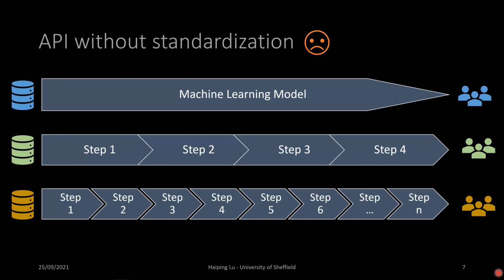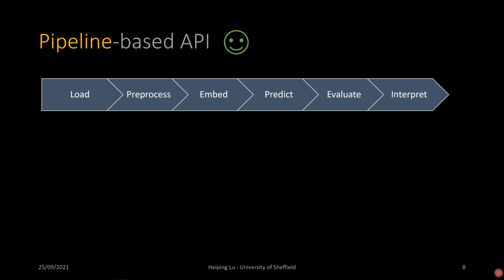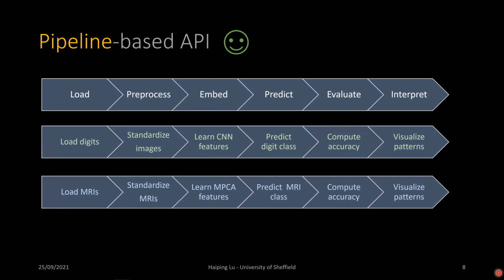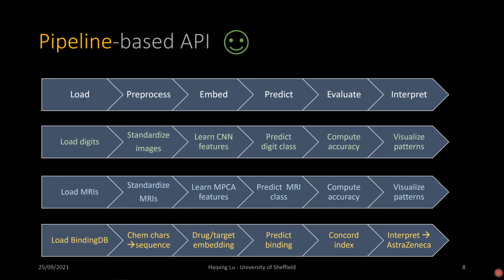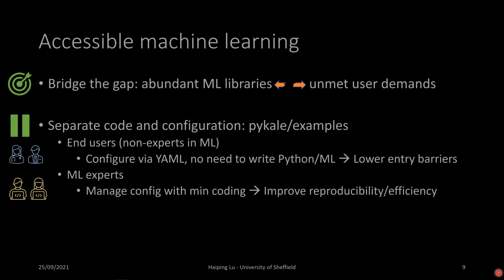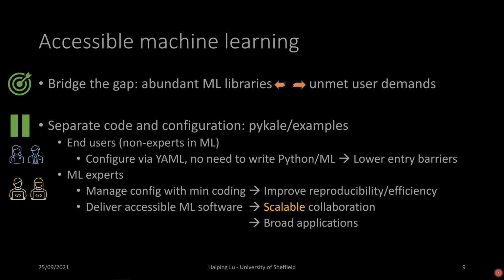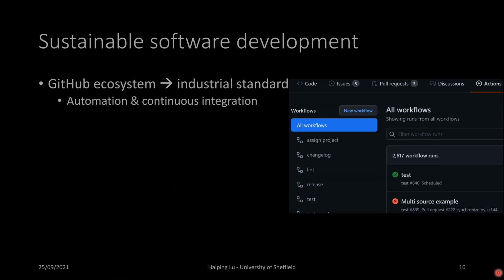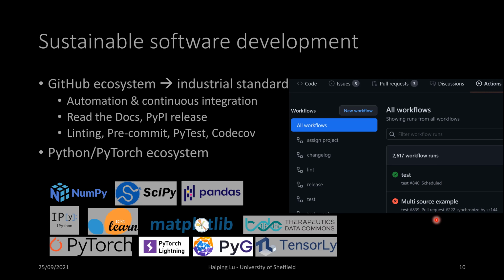PyKale: green principles, pipeline-based API, accessible design, and sustainable development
How was PyKale built? We formulate new green machine learning principles, design pipeline-based API, separate code and configuration for accessibility, and adopt industrial software engineering practices for sustainability. [v0.1.0rc3]